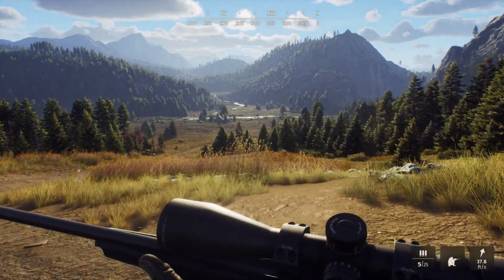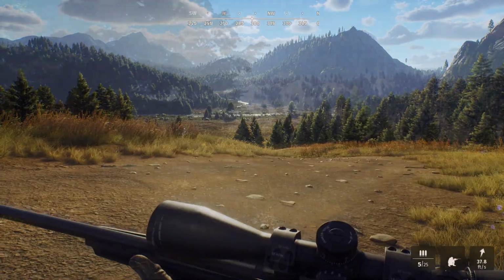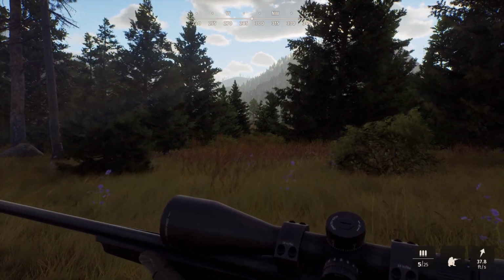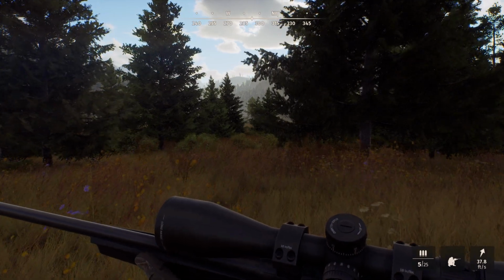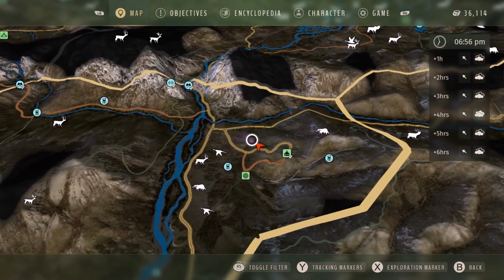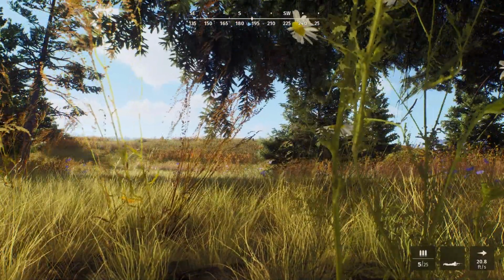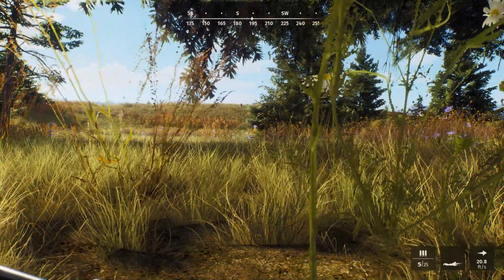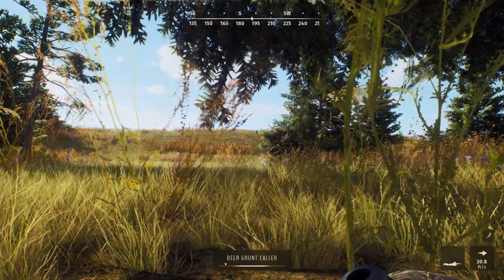Spot & Stalk Guide - Way of the Hunter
Going over my tips and tricks when it comes to spotting and stalking animals in way of the hunter.